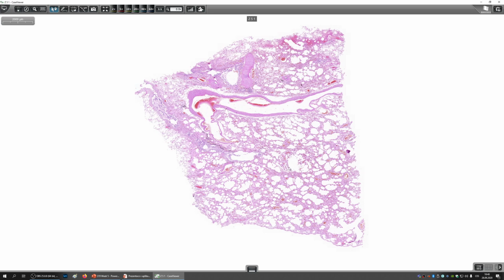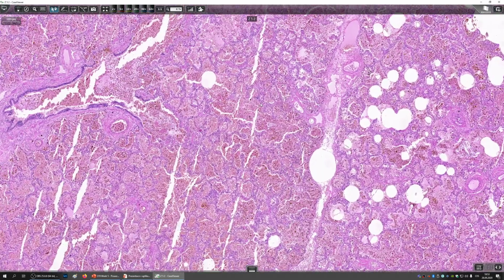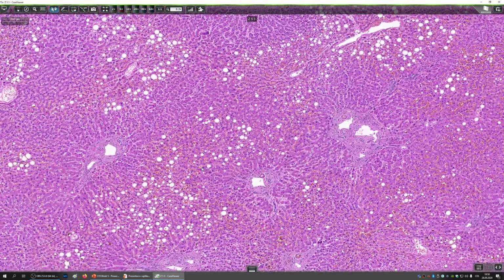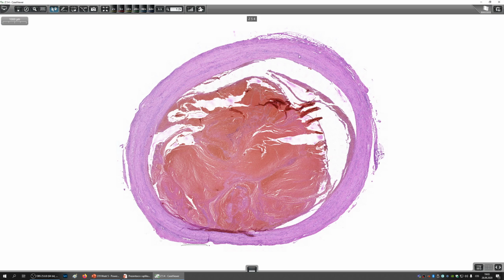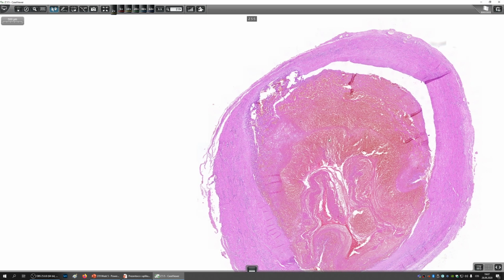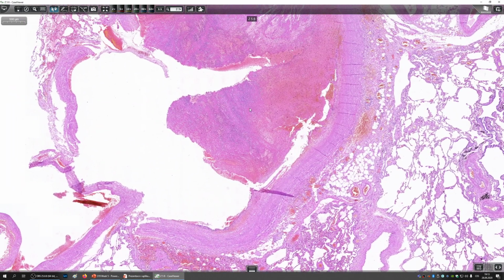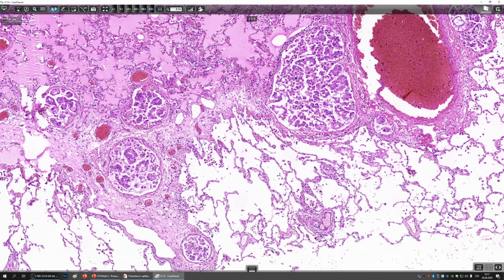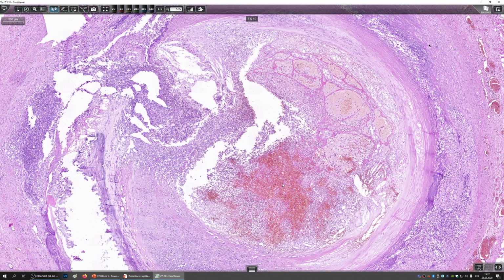Pathology slide seminar - Disorders of circulation (EN)